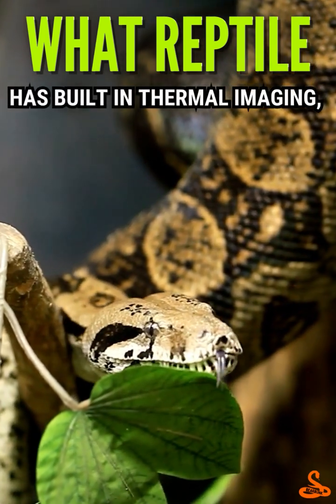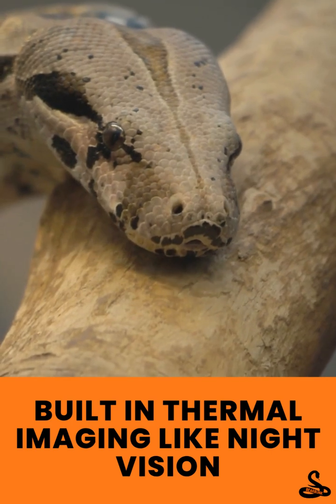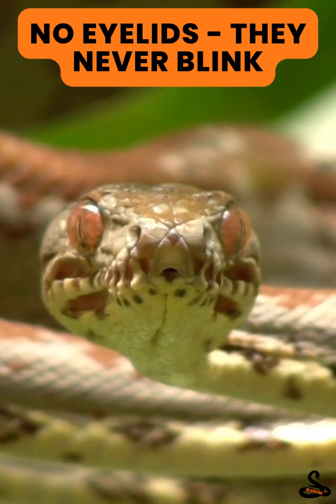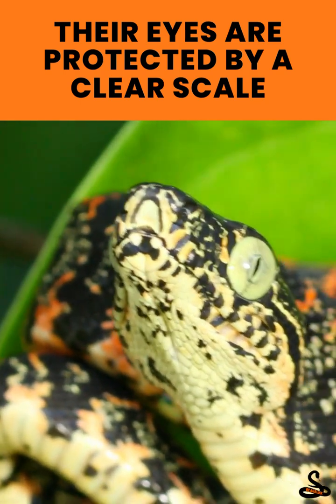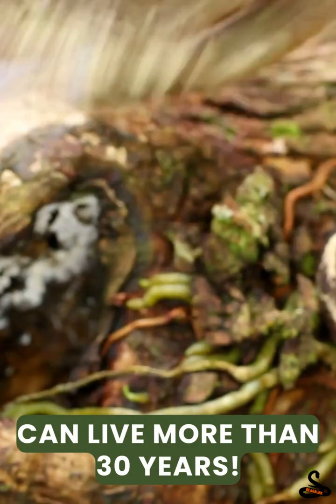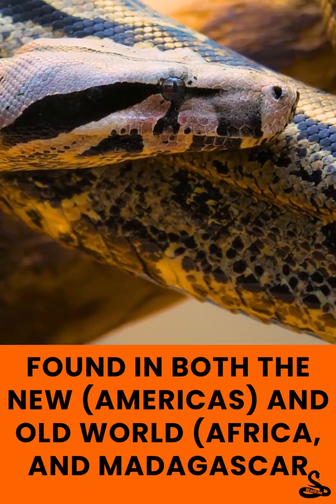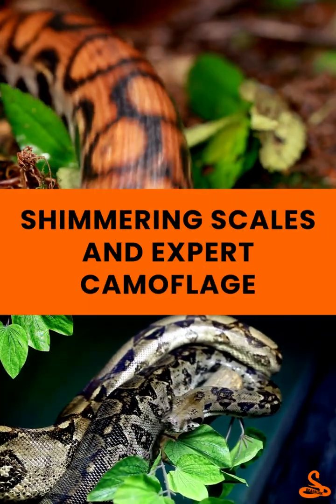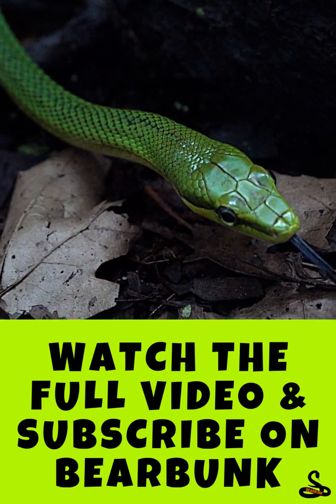What Reptile Has Built In Thermal Imaging No Eyelids And Can Live Over 30 Years?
Boas are more than meets the eye! These remarkable reptiles have built-in thermal imaging, no eyelids, and can live over 30 years. Meet the boa family — from emerald tree boas to boa constrictors — and discover what makes them some of the most fascinating snakes on Earth.

Follow BearBunk for More Wildlife Facts & Fun!

Tools We Use to Create BearBunk (a.k.a. Behind-the-Screens Secret Sauce)